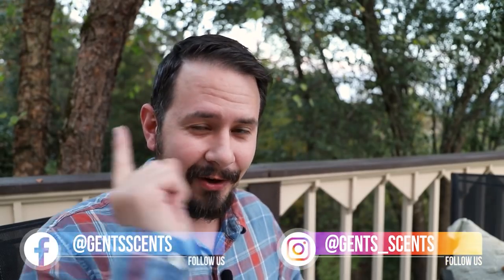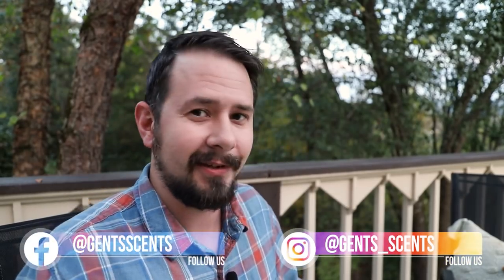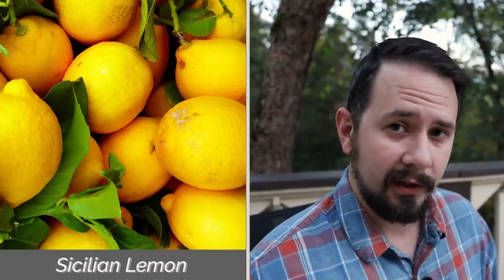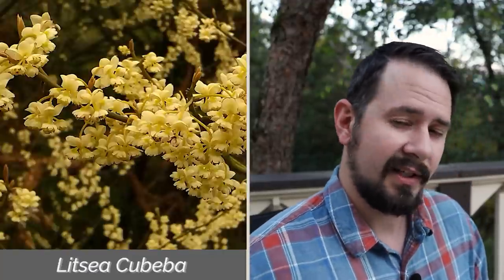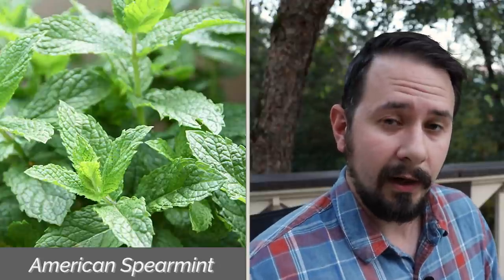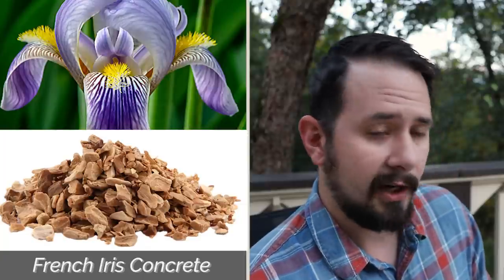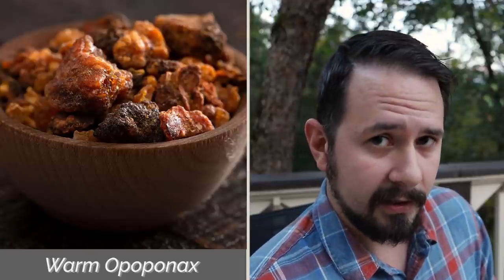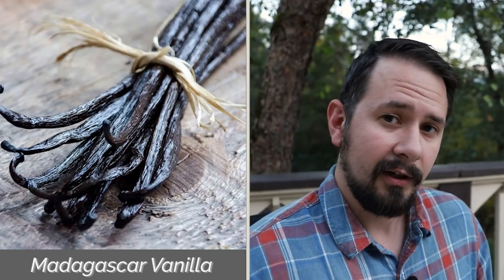NEW FRANCIS KURKDJIAN STUNNER GENTS SCENTS 7TH FRAGRANCE NOTES & MORE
Hey friends, today I'm going over my 7th fragrance in detail.  This one is done by Francis Kurkdjian (JPG Le Male, MFK Baccarat Rouge 540 & many more) and is a unique melding of past and present.